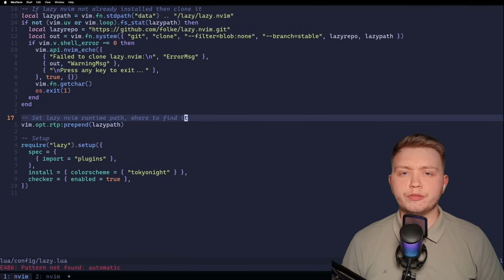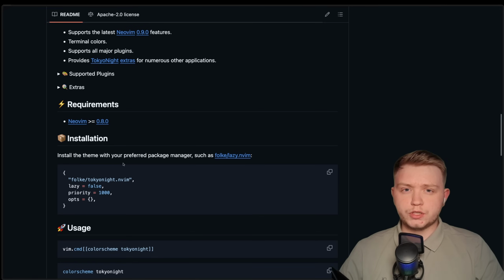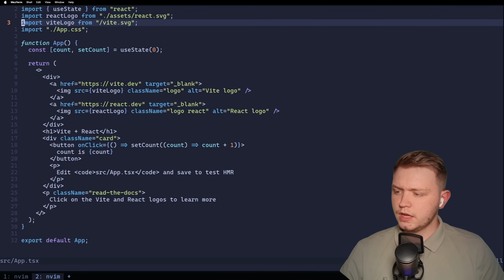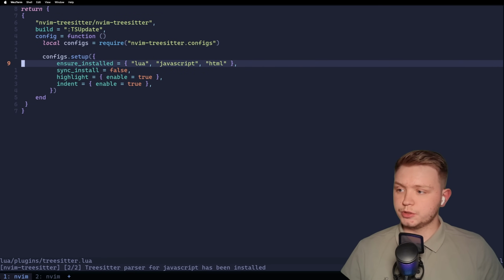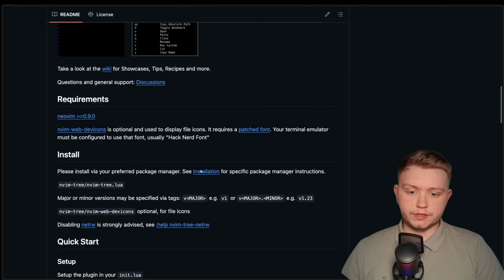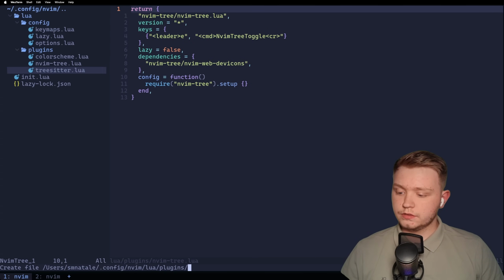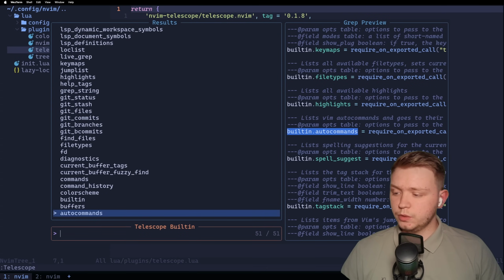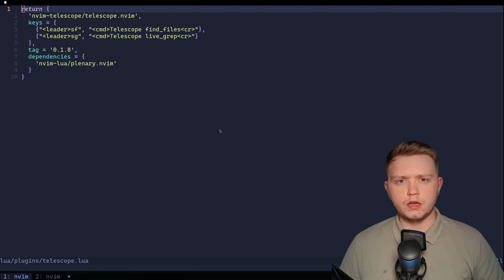Lazy.nvim, Telescope & File Trees - Neovim From Scratch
Welcome to the first episode of the Neovim for Web Devs series! In just under 6 minutes, we'll get you set up with a modern, minimal Neovim configuration tailored for web development.

What we cover in this video:
- Installing lazy.nvim as a plugin manager
- Setting up the tokyonight colorscheme
- Installing treesitter for syntax highlighting
- Using nvim-tree as a file explorer
- The power of telescope

Whether you're switching from VS Code or starting fresh with Neovim, this series will get you up and running fast.

0:00  - Introduction / Preview
0:09  - Setup lazy.nvim
0:20  - lazy.nvim file structure
0:41  - Theme/colorscheme (tokyonight)
2:00  - Syntax highlighting (treesitter)
3:14  - File browser (nvim-tree)
3:34 - Custom keymaps
4:14 - Find files and find text in files (telescope)
5:49 - Outro Grab me a cup of tea and join the channel members?